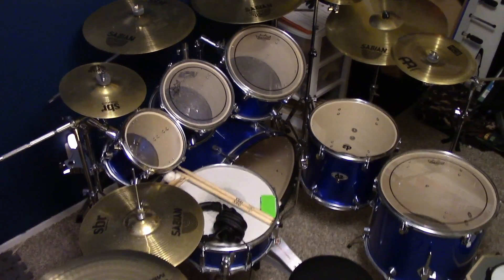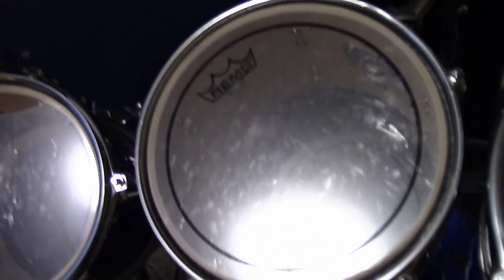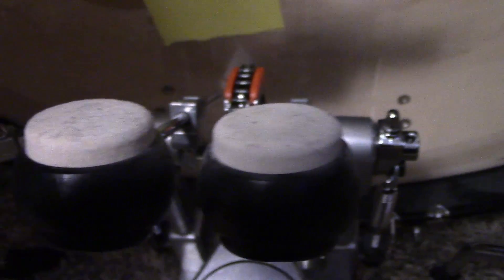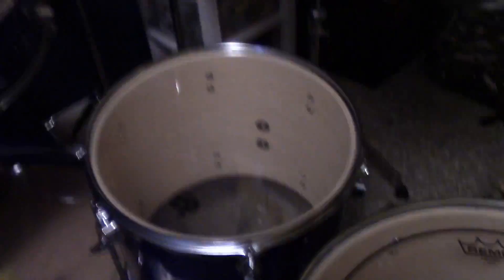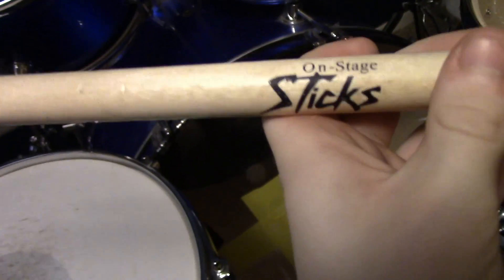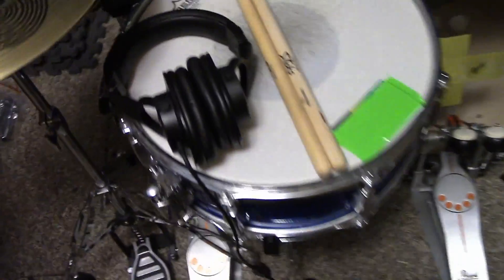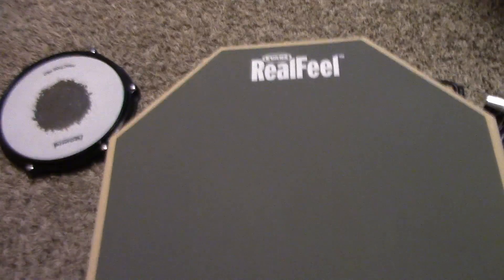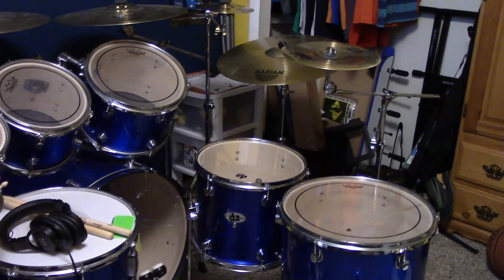Drum Setup Tour After Christmas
Drum setup:

ddrum 5 piece drumset (not right color) :

Add on kit:

Cymbal setup:
14" Sabian sbr hi hats
16" Sabian sbr crash
18" Sabian sbr crash
20" Sabian sbr ride
10" Sabian sbr splash
  8"   Meinl hcs splash
12"   Meinl hcs china
16"   Meinl hcs china